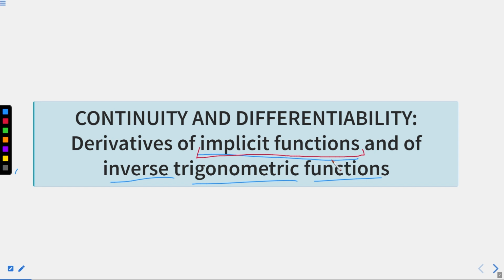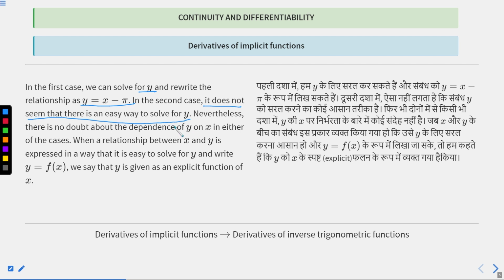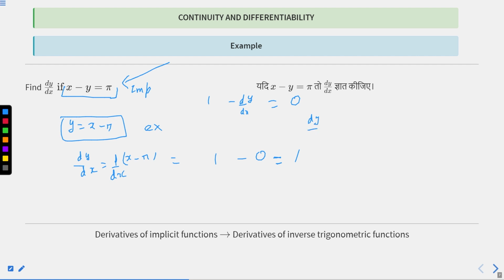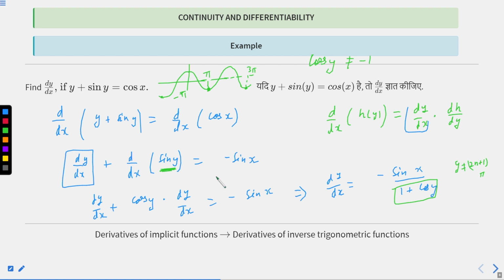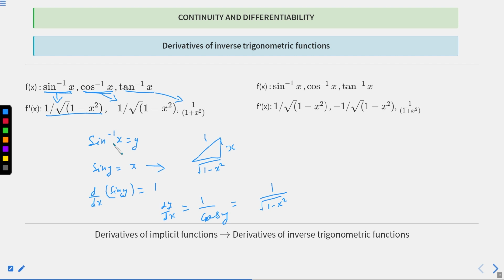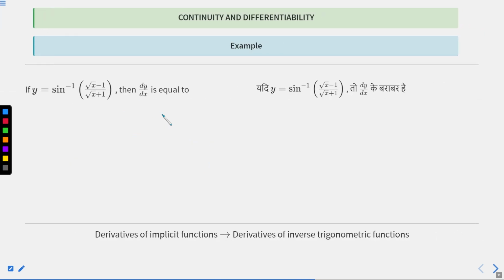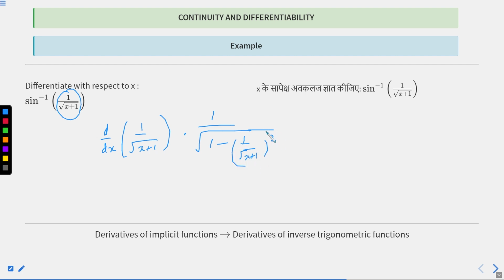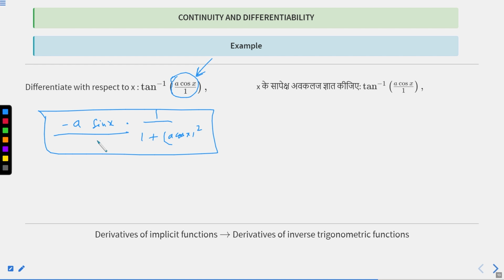Continuity and Differentiability Theory Part 7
Subject: Mathematics
Programme Name: Continuity and Differentiability
Course Name: Engineering

In this video we have covered implicit functions.

📡 Key Features:
Syllabus-based Content